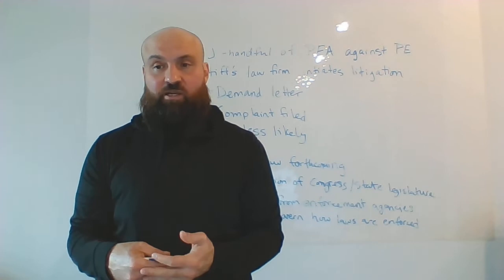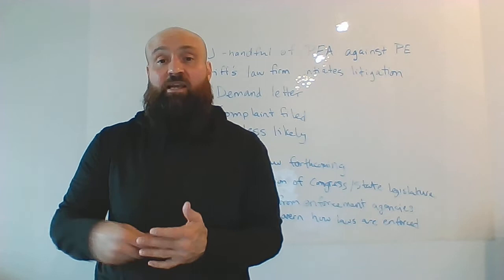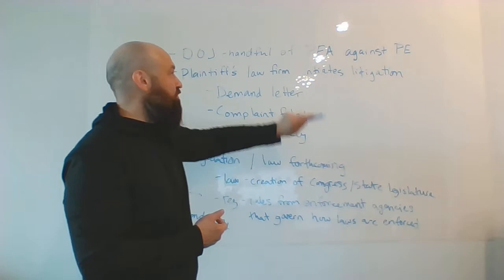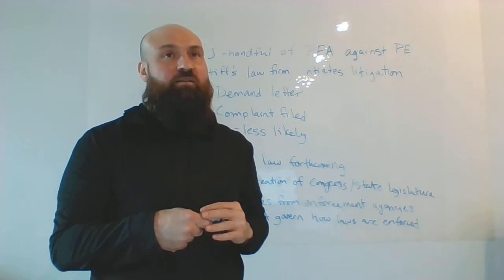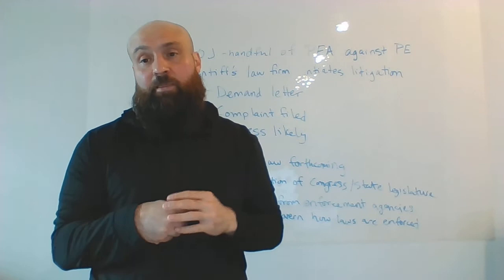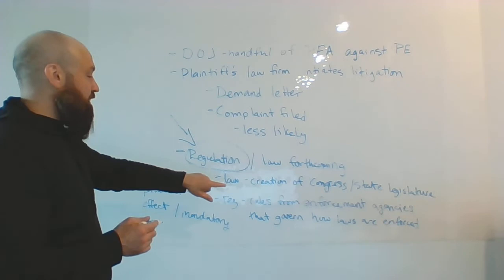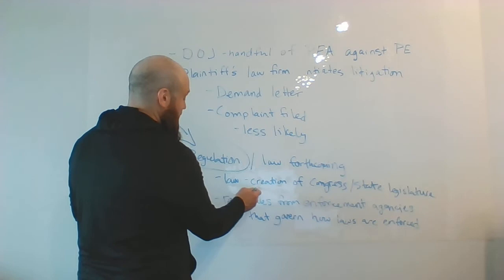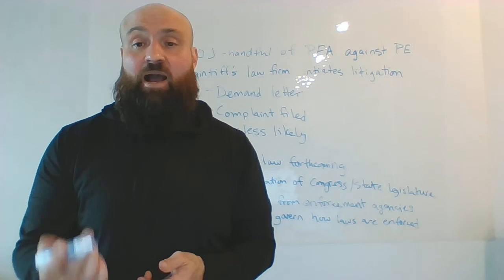What Happens if Your Website is Not "ADA Compliant" in 2023? [Kris]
Kris Rivenburgh explains that, in 2023, the most likely negative outcome for websites with accessibility issues is receiving a demand letter from a plaintiff's law firm or having a complaint filed in court.

Kris expects that the DOJ will publish regulations in 2024 (for private entities under Title III of the ADA) that establish a legal precedent for what is required, what standards are used, and what can happen when digital assets such as websites are not deemed compliant.

Kris designed the ADA Compliance Course (ACC) as instructions you can give your team to fix the most commonly claimed issues in ADA website lawsuits. The ACC is really an SOP for your web team. Your team can get started in minutes

Kris offers accessibility services including WCAG 2.1 AA manual audits and remediation

Kris also wrote the book on ADA compliance for digital assets.  You can find out more about The ADA Book